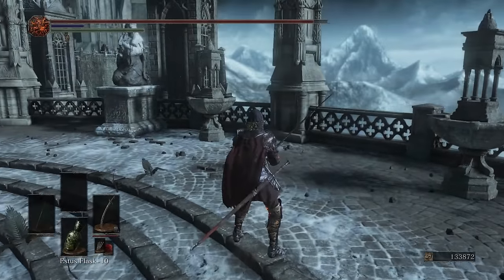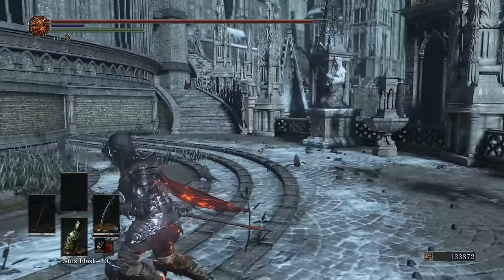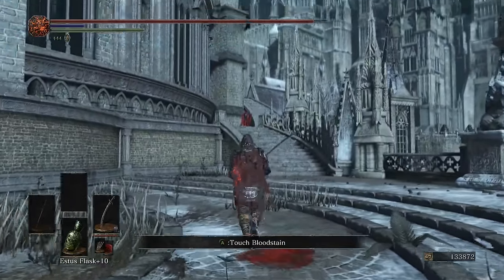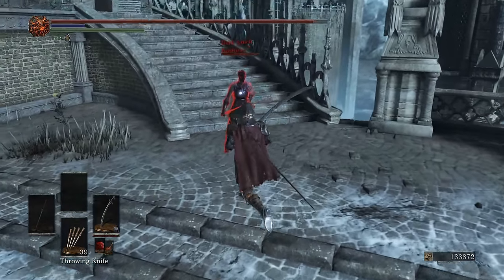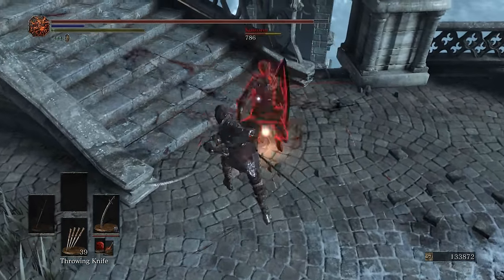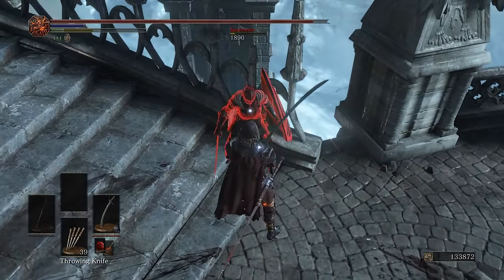Narrated Shitpost Duels: Carthus Curved Sword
This is what people actually see when they fight this thing, including me. Also he was my friend, so calm down.